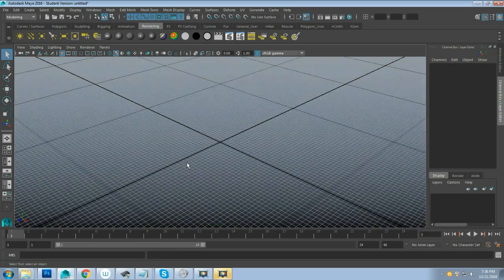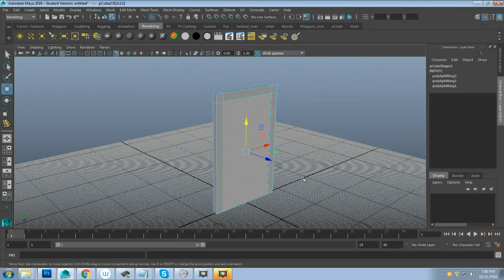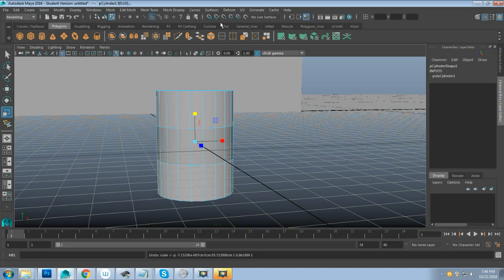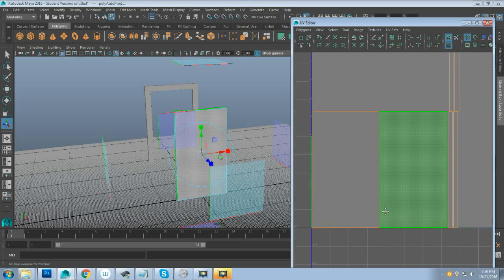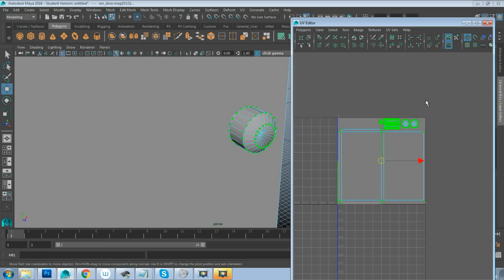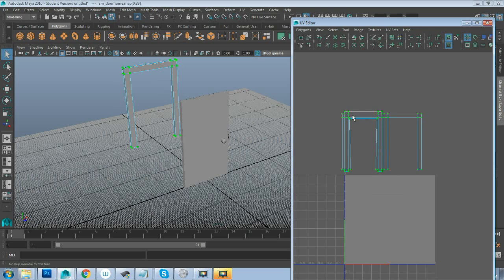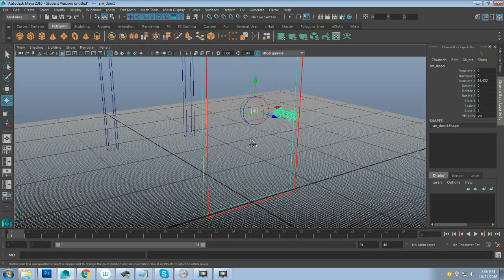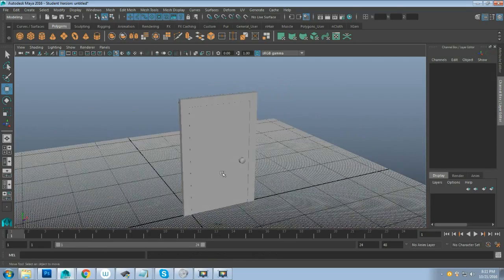Maya: Building a door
In this tutorial we will go over how to construct a simple door and frame inside of Maya to be used in the Unreal Engine.